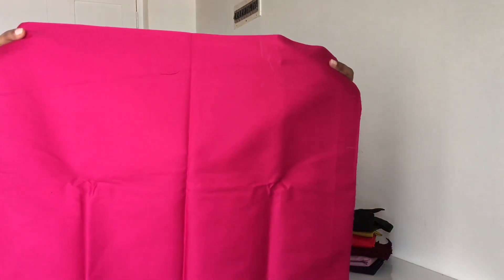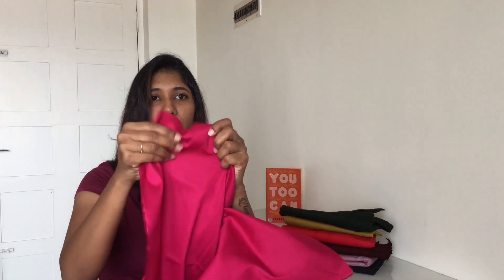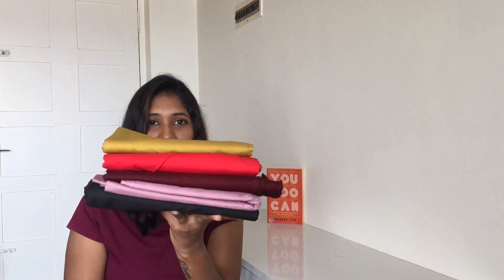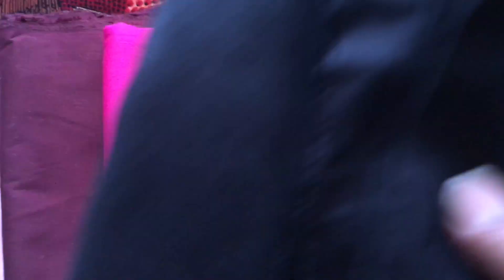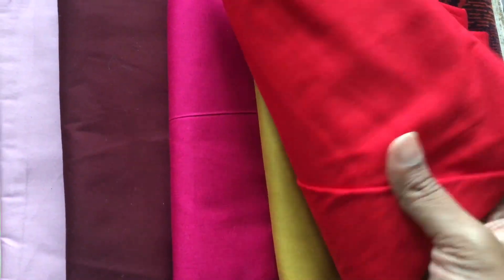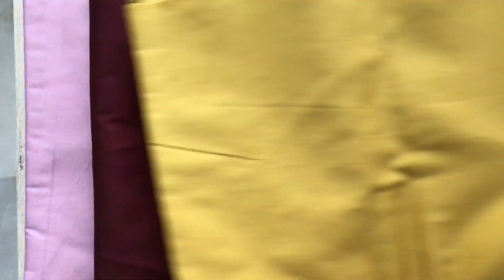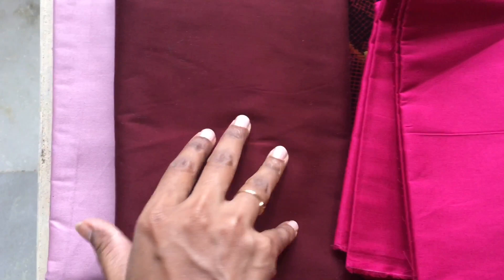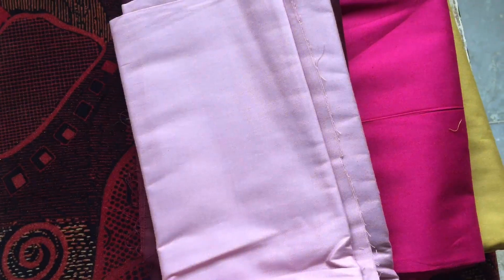Shopping Umaid poplin cotton materials for ₹90 per meter 😍😍😍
Hey guys this video is as like as ikkat material shopping